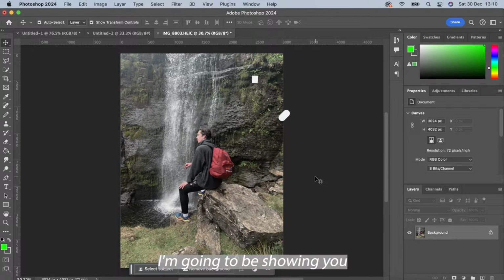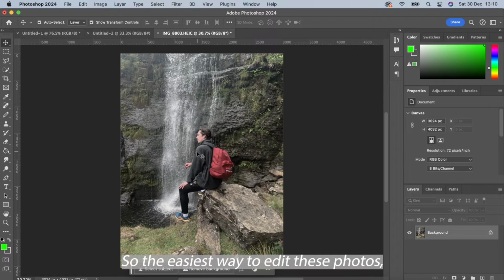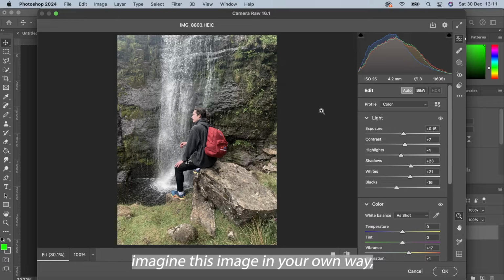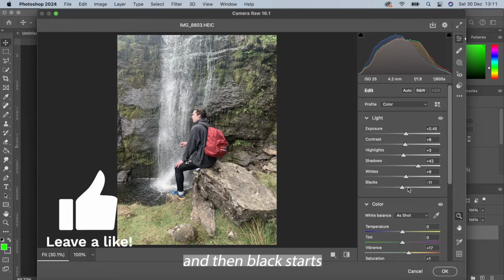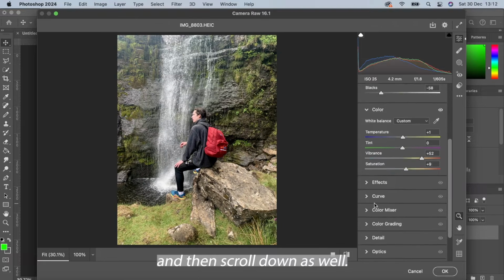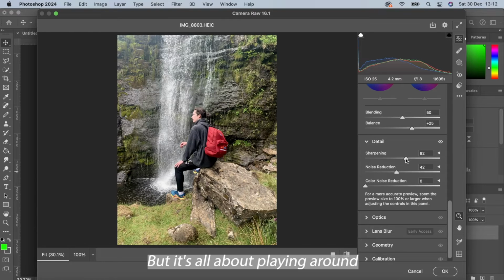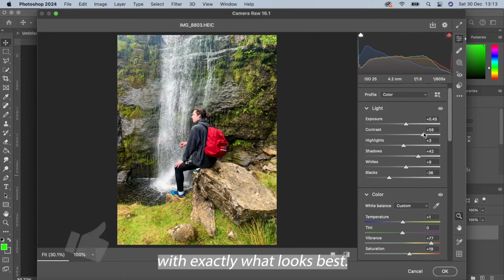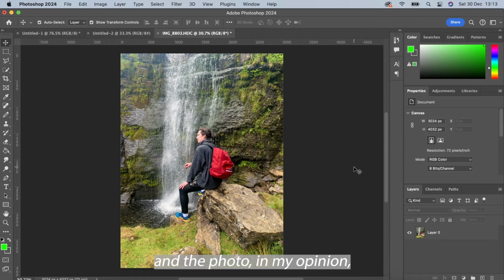How to Edit Photos Easily in Adobe Photoshop 2024 as a Beginner | Adobe Photoshop CC 2024 Tutorial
How to Edit Photos in Adobe Photoshop 2024 as a beginner. Welcome to these easy-to-follow photoshop tutorial perfect to improve the quality and color of your photos! Watch this video to quickly learn how to edit photos in adobe photoshop 2024. This video is about how to edit photos in adobe photoshop 2024.